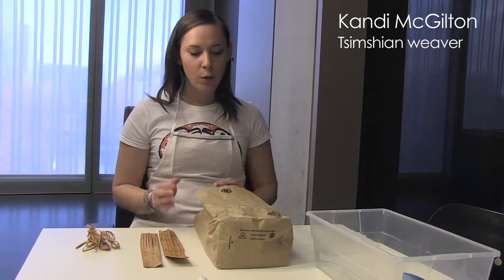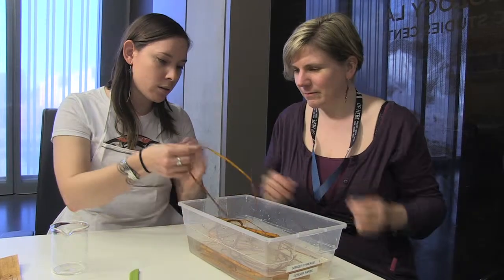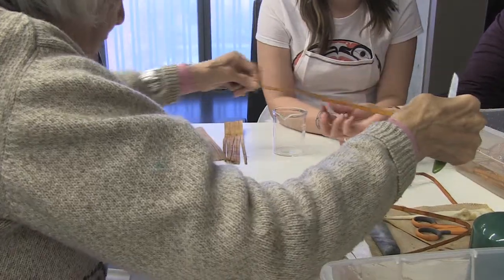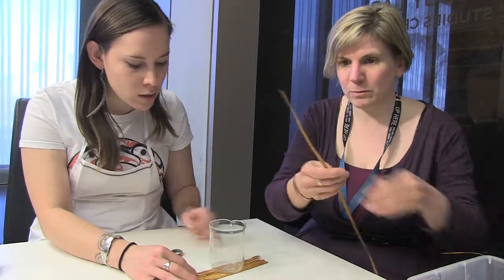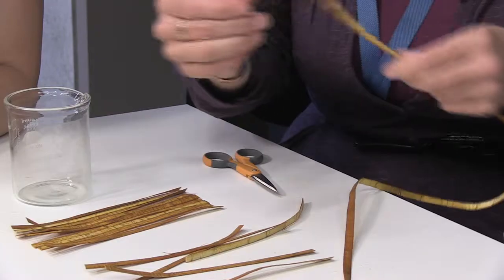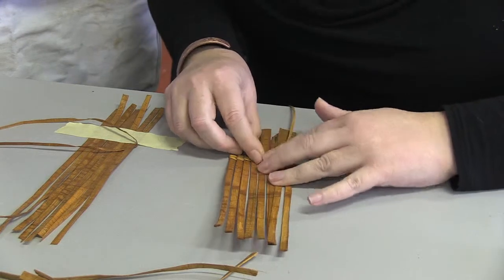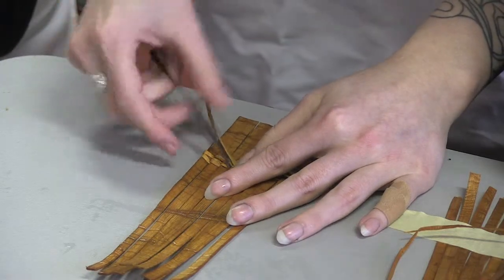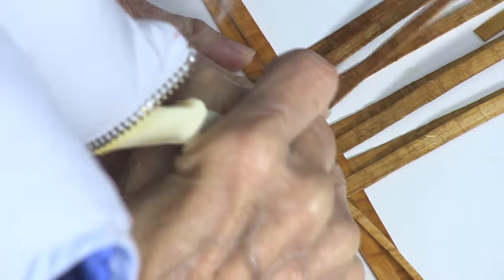Twining Cedar (8 of 15): Weaving a Plaited Bottom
Red cedar bark twined basketry is a distinctive Tsimshian art form. With the passing on of elder master artists and the demands of contemporary lifestyles, it became at risk. A handful of weavers today are working to master and revitalize twined cedarbark basketry, reconnecting with a proud heritage. In 2016, the Arctic Studies Center collaborated with The Haayk Foundation of Metlakatla to document the materials and techniques of cedarbark basketry. The project included a harvesting and processing workshop and a weaving workshop in Metlakatla, and a residency at the Arctic Studies Center in Anchorage where artists studied baskets from museum and private collections, practiced and refined weaving techniques, and taught museum visitors and school children about basketry.

Teaching was led by Haida master weaver Delores Churchill, who learned from master Tsimshian weaver Flora Mather, with assistance from her daughter Holly Churchill, an accomplished weaver. In addition to Metlakatla students, three advanced Tsimshian weavers participated in the project, sharing techniques learned in their families and communities and learning new ones: Kandi McGilton (co-founder of The Haayk Foundation), Karla Booth (granddaughter of Tsimshian master weaver Violet Booth) and Annette Topham (niece of master Tsimshian weaver Lillian Buchert). Metlakatla elder Sarah Booth, a fluent speaker of Sm’algyax (Ts’msyen), assisted Kandi McGilton in documenting indigenous basketry terminology for use in language classes.

The videos presented here, with footage from the workshops and residency, provide instruction on how to harvest and process materials and on how to weave a basket from start to finish.